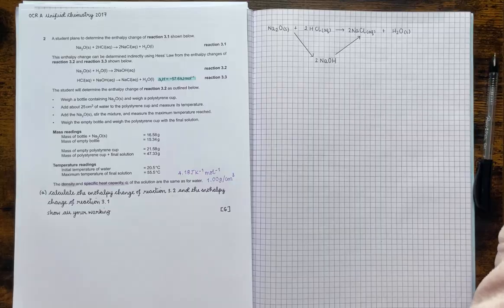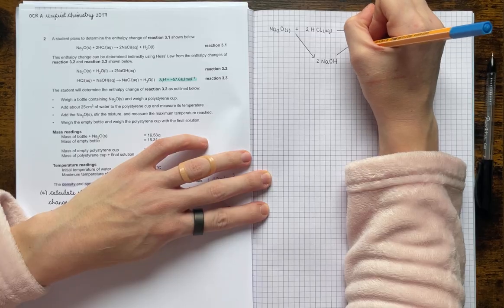Worked exam answer - OCR A / AQA AS / A level enthalpy change and Hess’ law question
Welcome to the next instalment of the ‘worked exam answer’ series, which today sees me model how to answer an OCR A (but also applicable to AQA) AS / A level enthalpy change past paper question! If anyone has any questions about this video and its contents, please leave a comment on this video, drop me an email to the email address given below, or reach out via one of my social media pages (Facebook, Instagram or TikTok). In addition, if anyone has any requests of questions they would like me to work through and explain, please do get in touch in any of the aforementioned ways🤩

Much love,
Debbie